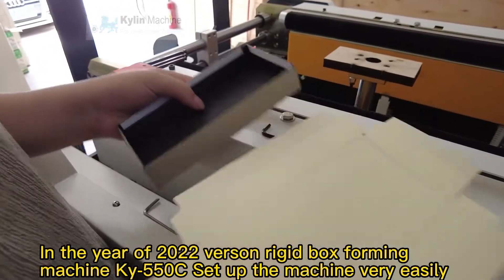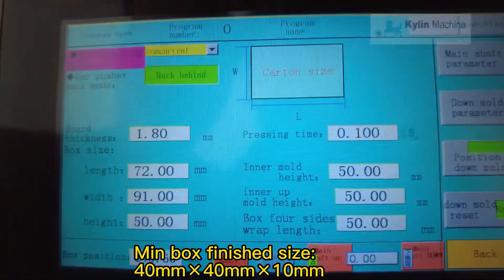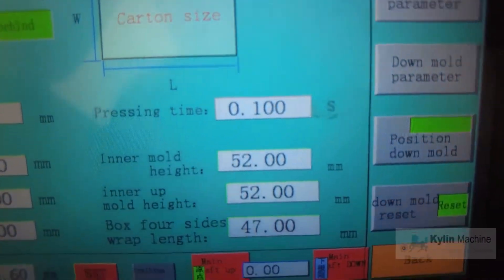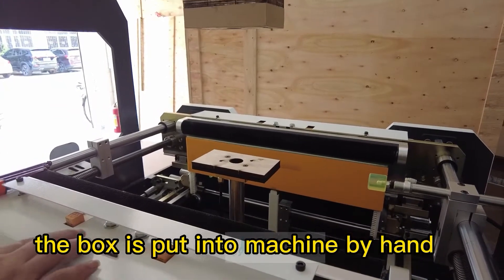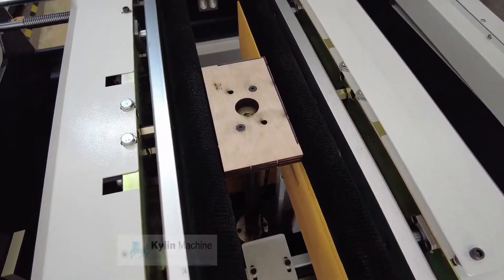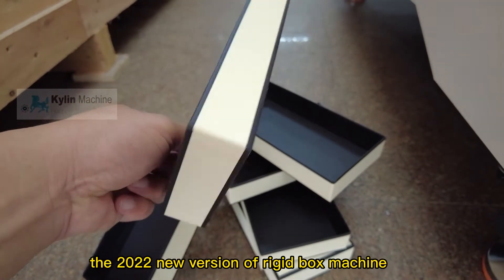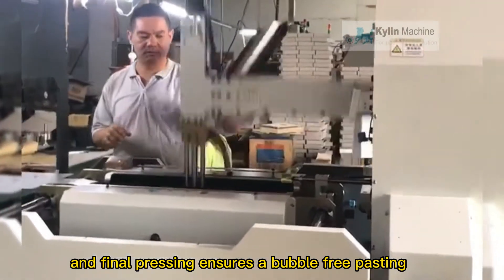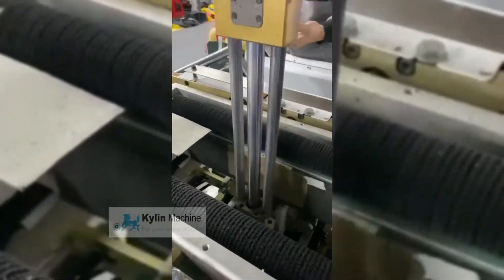Automatic Rigid Box Forming Machine | High-Speed Luxury Gift Box Production Line [Ky-550C]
Looking for high-efficiency packaging solutions? Our Automatic Rigid Box Forming Machine delivers consistent quality at high speeds (up to 30 boxes/min). Perfect for luxury gift boxes, shoe boxes, and electronic product packaging.

This video demonstrates our latest [Model Number] rigid box making machine in action. It is designed to automate the entire process of feeding, gluing, positioning, and forming hard boxes with precision. It significantly reduces labor costs and increases production capacity for packaging manufacturers.

🌟 Key Features & Benefits:

✅ High Speed & Efficiency: Produces 30 finished boxes per minute.

✅ Precision Forming: Excellent corner wrapping and bubble-free finishing, suitable for high-end brands.

✅ Wide Range: Capable of handling various box sizes from 40×40×10mm to 550×400×120mm

✅ Easy Operation: User-friendly PLC touch screen interface with quick changeover times.

Ideal for producing rigid boxes for:

Smartphone and electronics packaging

Jewelry and watch boxes

Cosmetic and perfume boxes

Shoe boxes and apparel clothing boxes

Luxury gift boxes

Machine Specifications
Model KY-550C
Max Box Size 550×400×120mm
Min Box Size 40×40×10mm
Working Speed 18-24 PCS/min
Power 1.2 Kw
Machine Dimension 1000×1340×2100mm
To learn more about price, shipping, and customization, contact our engineering team directly:

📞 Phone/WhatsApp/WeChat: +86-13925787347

📍 Location: wangjiang industry, dongguan city, China